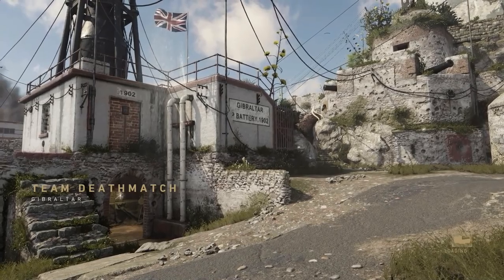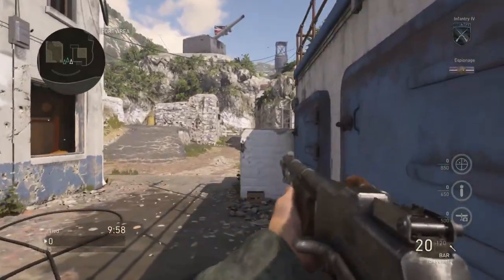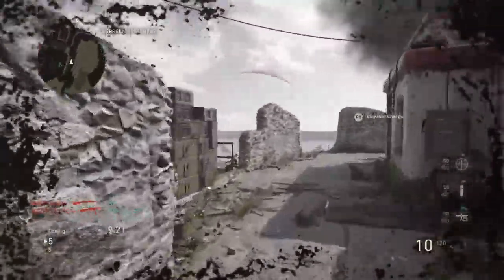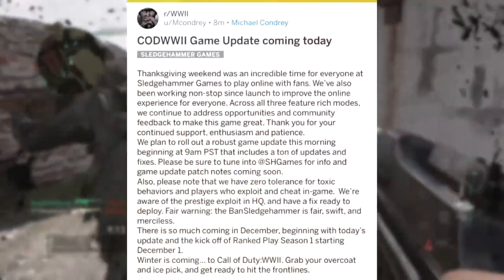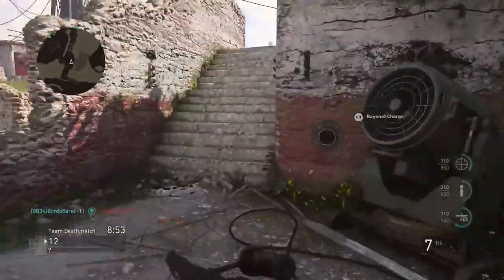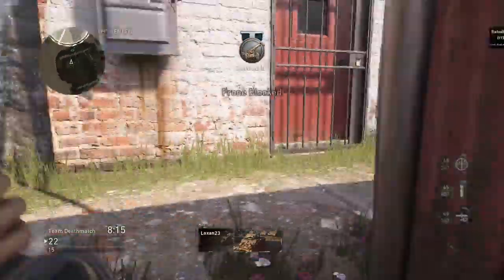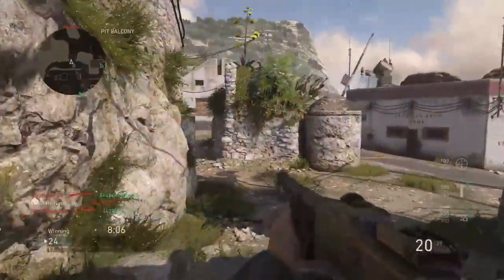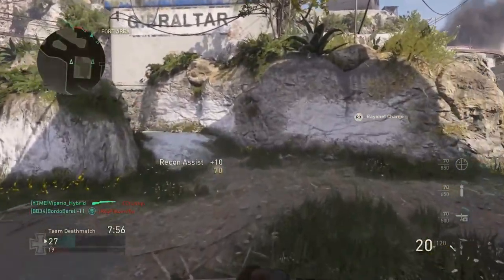COD WW2 NEW UPDATE! Headquarters FIX & DLC Weapons! SUPPLY DROP DLC 1.06 Update! (WWII Patch Update)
COD World War 2 Update 1.60 Supply Drop DLC & Headquarters FIX! & WWII DLC Weapons, ICEPICK & MORE!